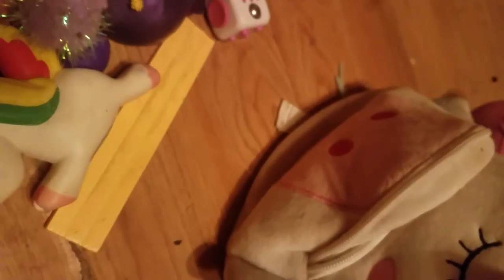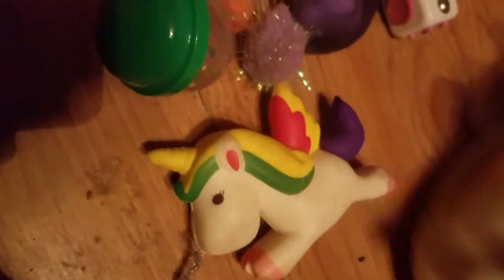hope you like it caitlyn